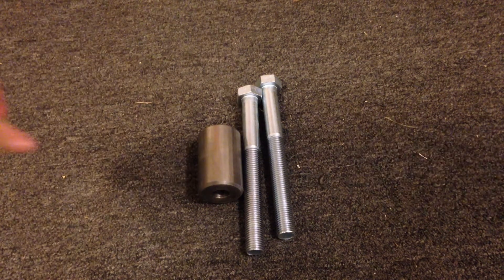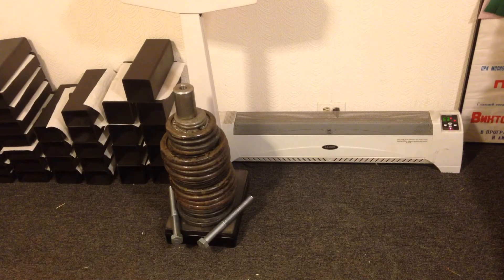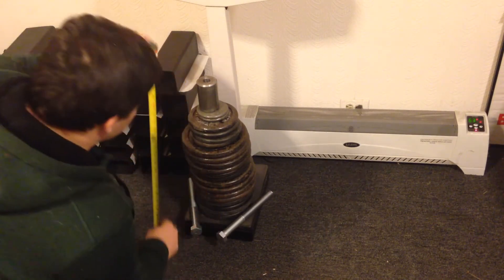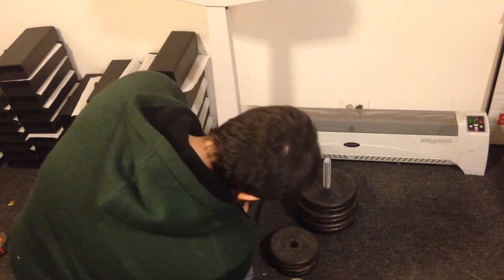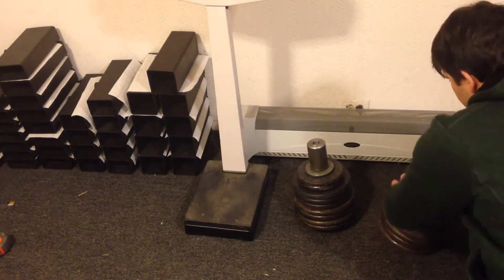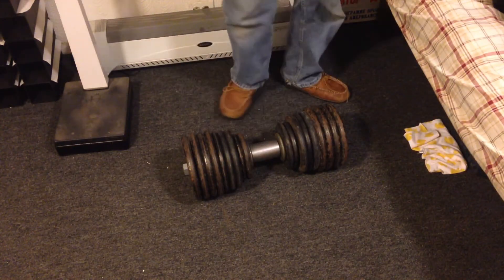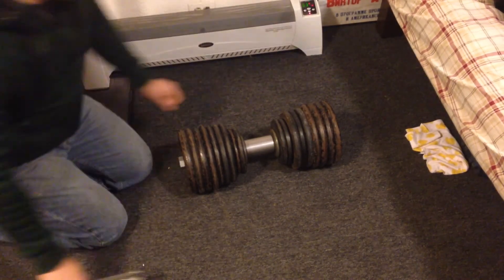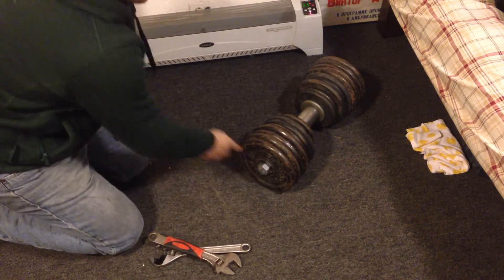FBBC Pro dumbbell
How to put together a FBBC pro dumbbell.